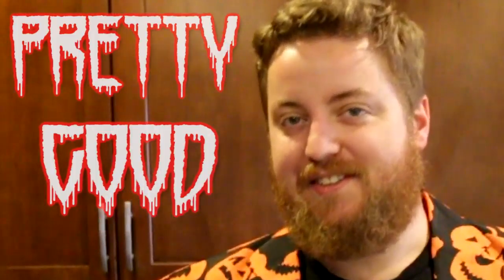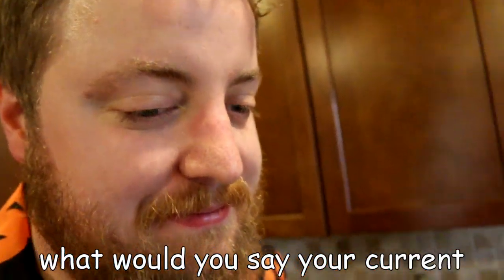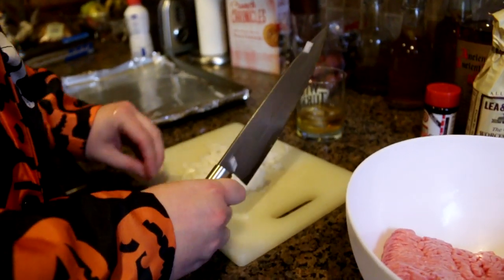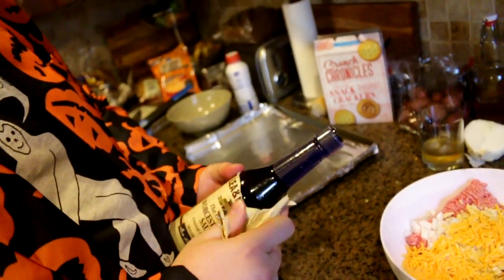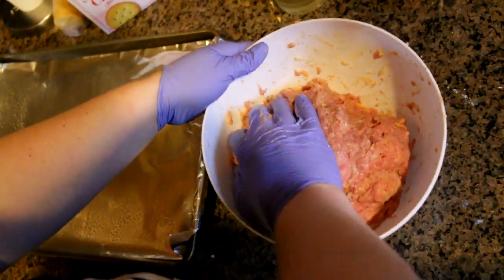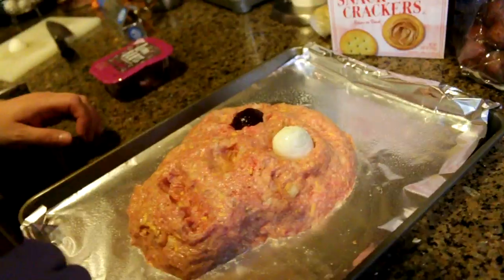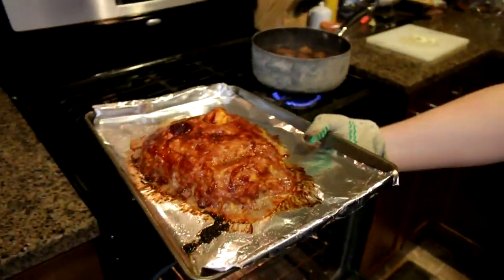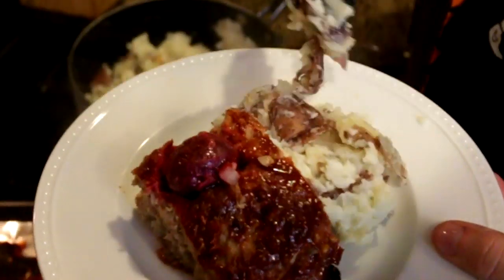How To Make A Zombie Meatloaf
What's your favorite best value bourbon?

INGREDIENTS:
1 Hard Boiled Egg
Cooking Spray
2 lbs of Bork
Half an Onion
1 cup Round Butter Crackers
1/2 cup Cheddar Cheese
2 Eggs
~1 Tbsp Worcestershire Sauce
Enough Seasoned Salt
2/3 cup Whole Milk
1 Roasted Beet
1/4 cup Brown Sugar
1/2 cup Ketchup
Some Barbecue Sauce

"Americana", "Bushwick Tarantella Loop", "Discovery Hit", "Quirky Dog", "Motivator", "Presenterator"